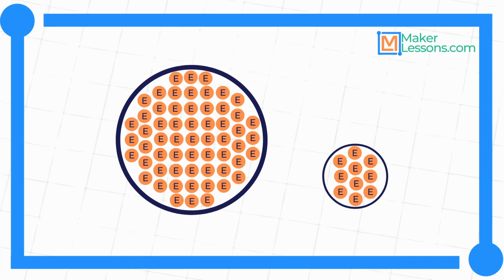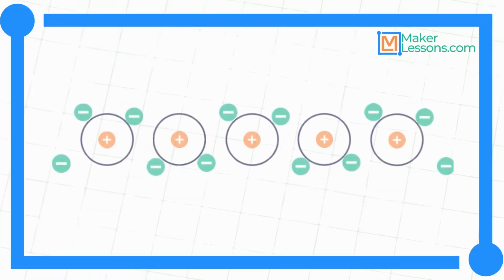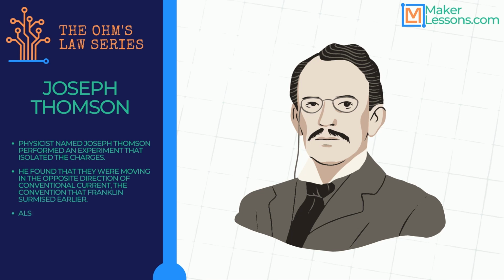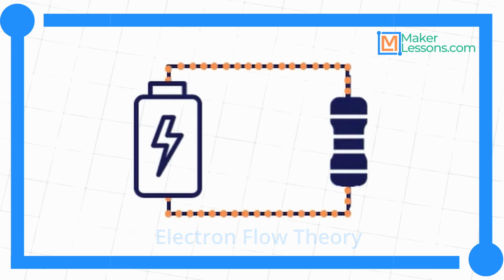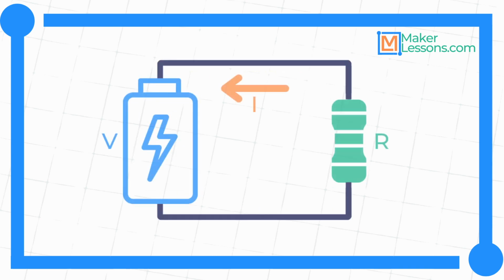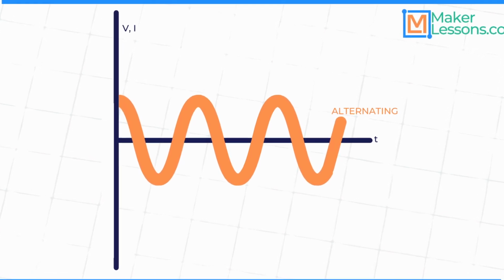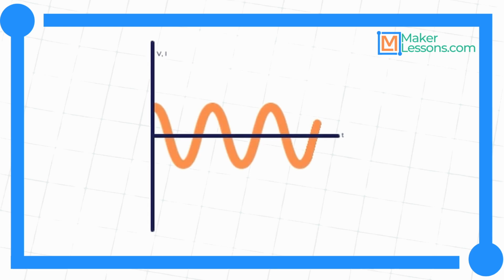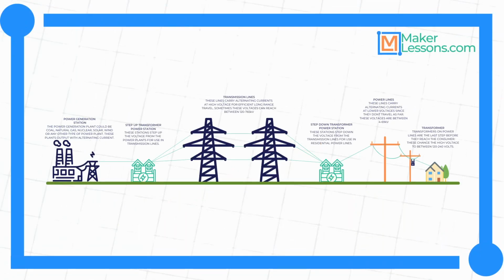What is Current?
Welcome to the third installment of the Ohm's Law Series on Current. This video covers the definition of current, the flow and direction of current, and the current wars between Edison and Tesla.

- Music
- Provided by Lofi Girl